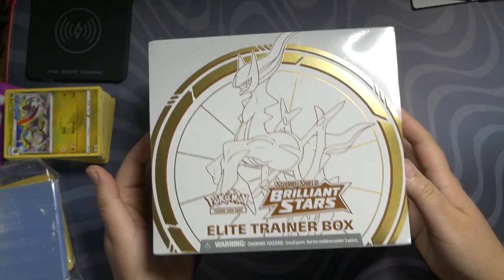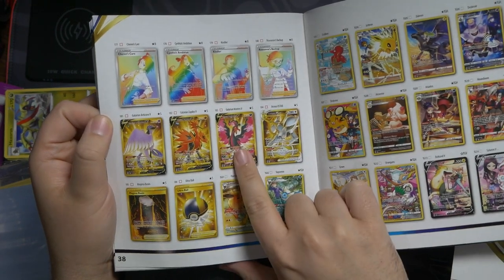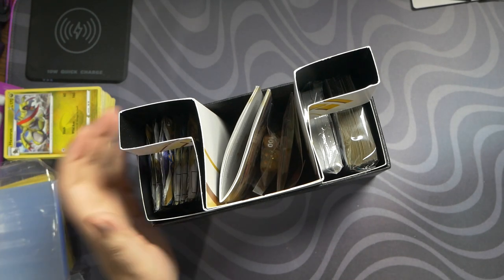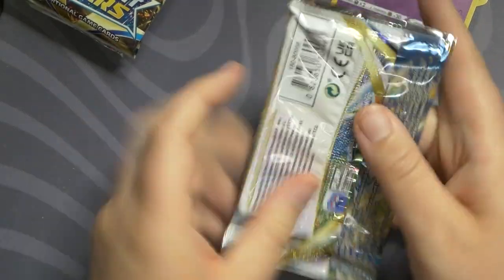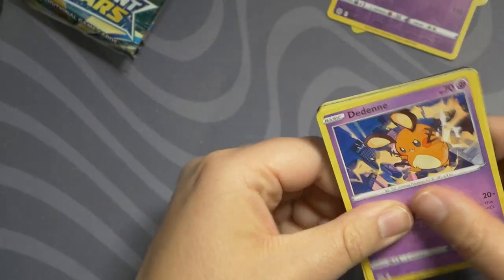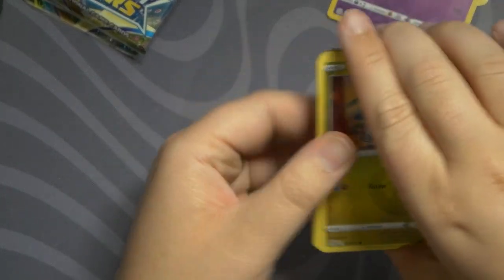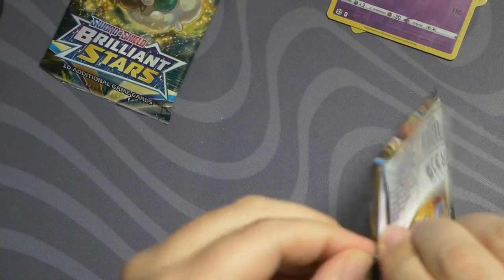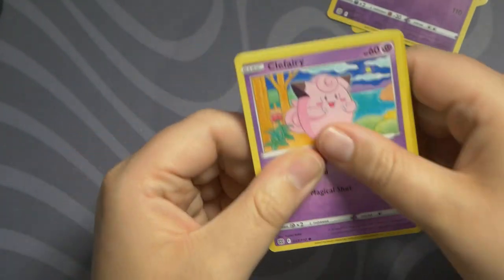Brilliant Stars Elite Trainer Box